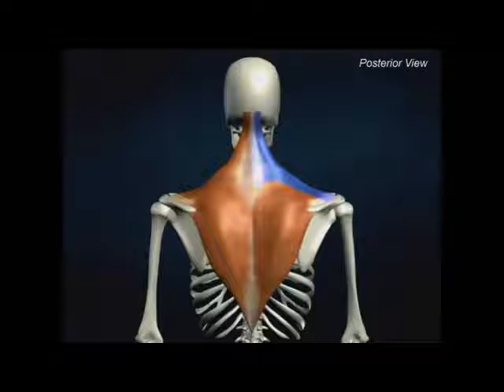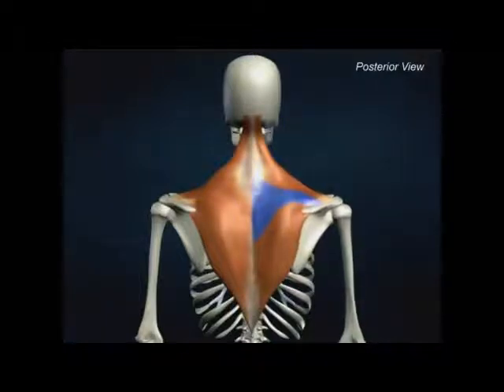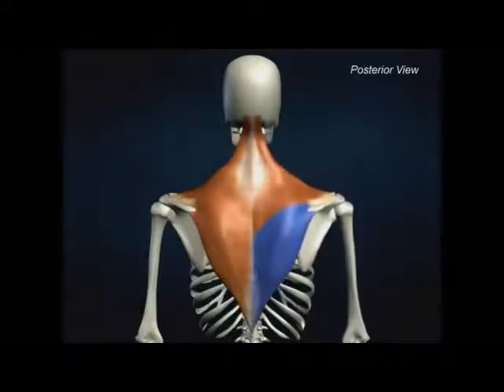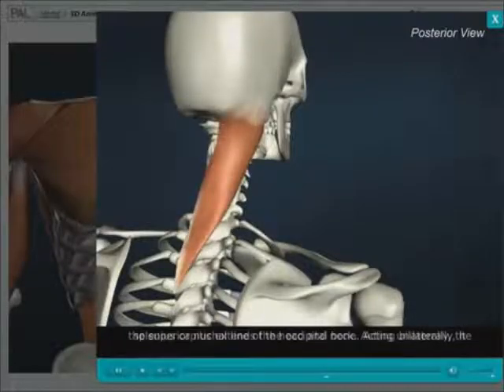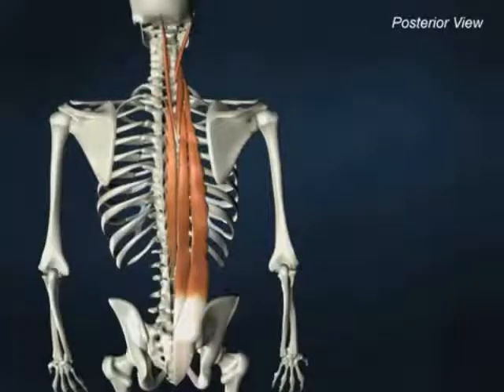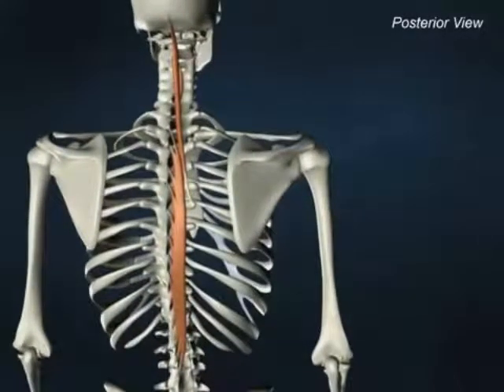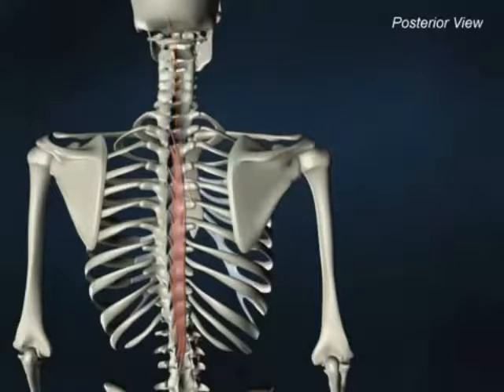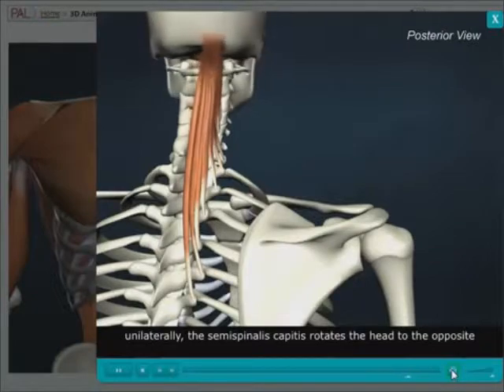ANIMADO: Músculos extrínsecos superficiales y Músculos del dorso